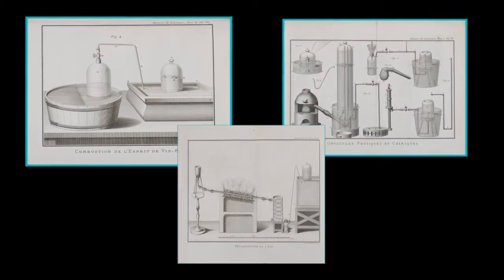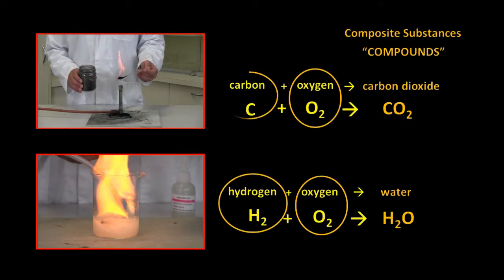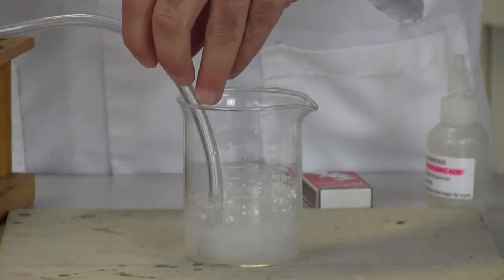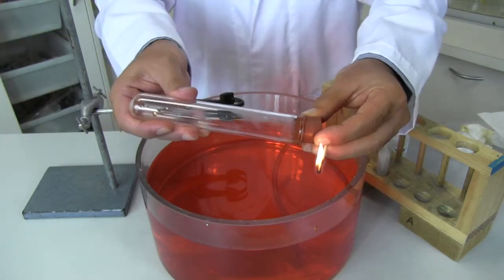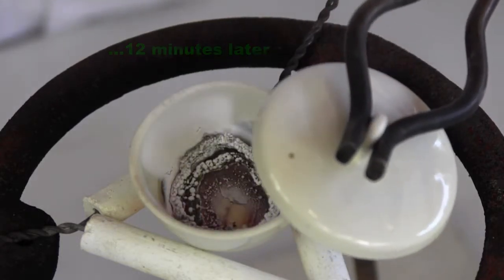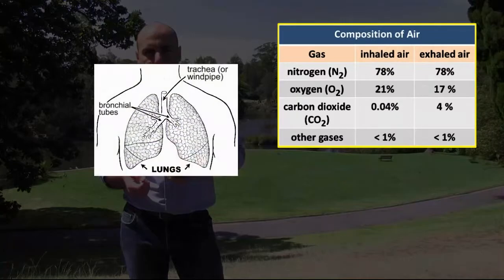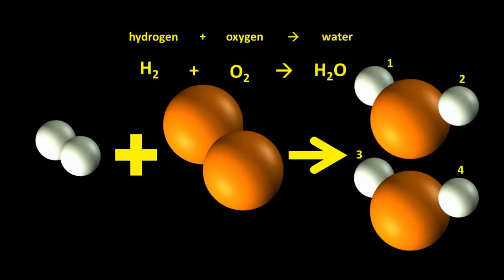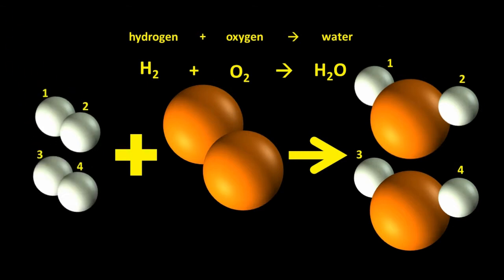Shedding Light on Atoms Episode 2: Oxygen Everywhere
(a one-minute trailer followed by a five-minute excerpt)

The Shedding Light on Atoms series gives students the perfect introduction to the world of atoms. Using amazing demonstrations and animations we take students on a journey of discovery to explain not just what we know about atoms, but also how we know what we know about atoms!
In Episode 2, Oxygen Everywhere, we discuss how the discovery of oxygen helped to accelerate the study of chemistry. We examine how hydrogen was discovered and how it was discovered that water is formed when hydrogen and oxygen chemically join together. We then look at oxygen's role in producing metal oxides from metals and its role in respiration. The history of the discoveries relating to oxygen is blended in seamlessly with modern chemistry to give students a really strong foundation in the scientific method and in the steps which led to an atomic theory.

Contents:
Part A: Introduction: A brief recap on Episode 1, including an explanation of what elements and compounds are.
Part B: The Discovery of Hydrogen: Hydrogen is a flammable gas and produces water when it reacts with oxygen. It is explosive if it burns in the presence of lots of oxygen. Hydrogen was once used in airships, but the Hindenburg disaster ended that practice. It is still used as rocket fuel.
Part C: Nitrogen and the Atmosphere: Using magnesium's reaction with oxygen, we take a look at how Antoine Lavoisier determined that air is made up of about 20% oxygen gas and 80% nitrogen gas. We explain how oxygen's role in keeping us alive was discovered.
Part D: Breaking it Down: During all the experiments performed by scientists in the late 1700s, they realized that certain substances could be broken down into simpler substances and certain substances could not. This distinction between elements and compounds was a huge step forwards towards the discovery of atoms.

Credits:
Liacos Educational Media acknowledges the following creators for either giving permission for their copyrighted work to be used in the program or for placing their work under a Creative Commons license. They have all been credited in the Credits of the video as well, and in the program's Teacher Notes file

Thanks to NASA for the Space Shuttle vision and the Apollo Stage Separation vision (which are public domain).